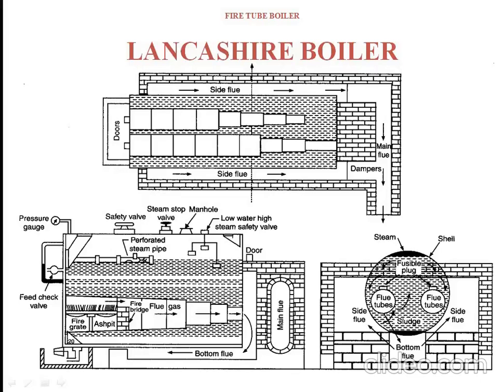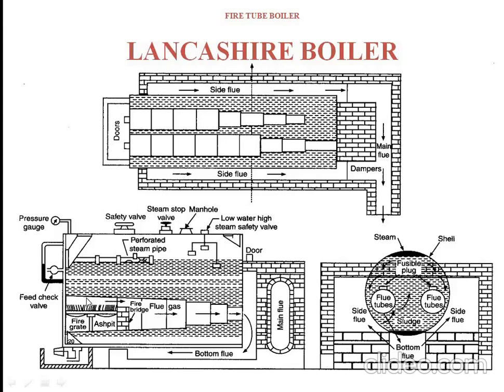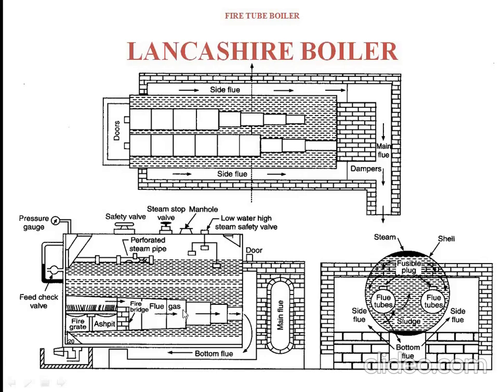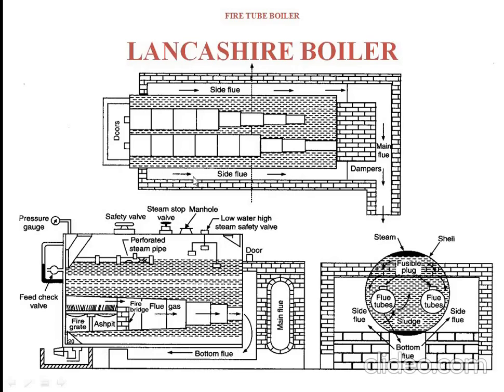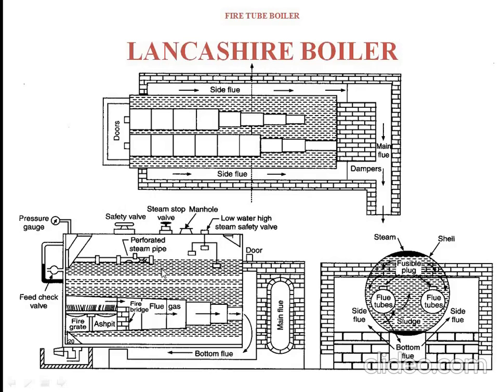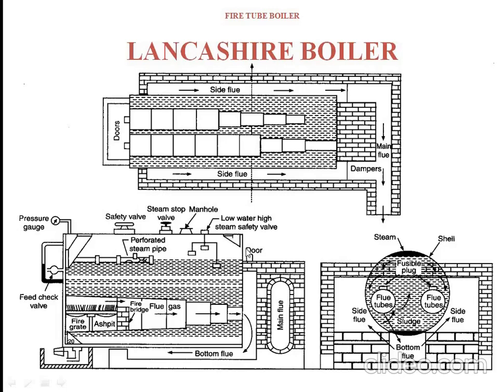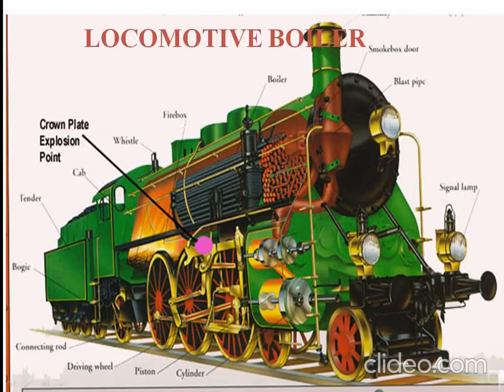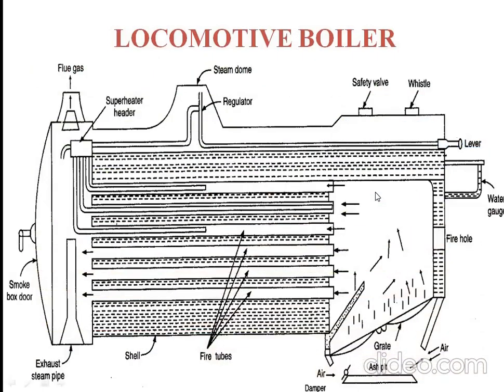BOILERS PART 2 LANCHASHIRE AND LOCOMOTIVE BOILERS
LANCHASHIRE AND LOCOMOTIVE BOILERS